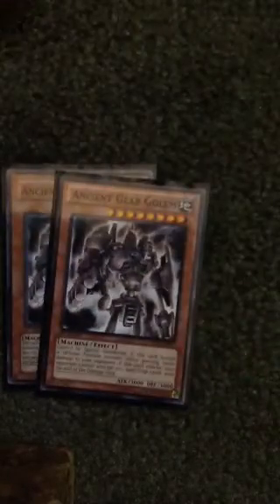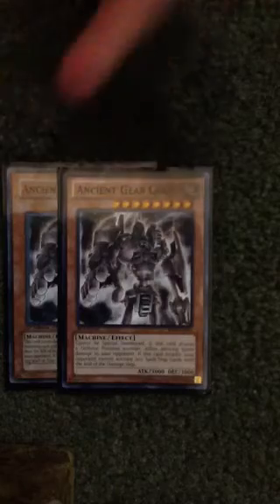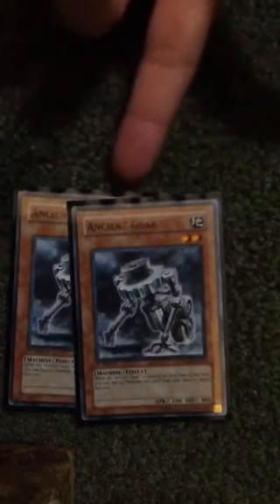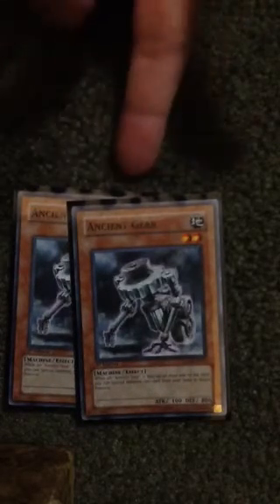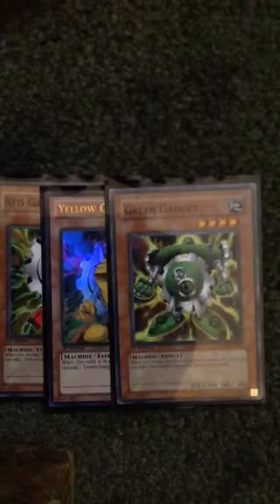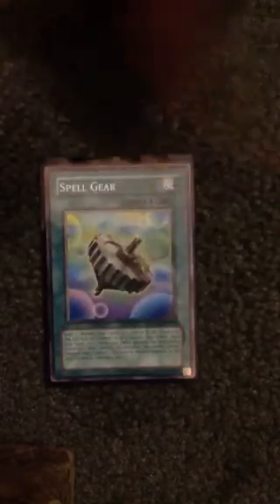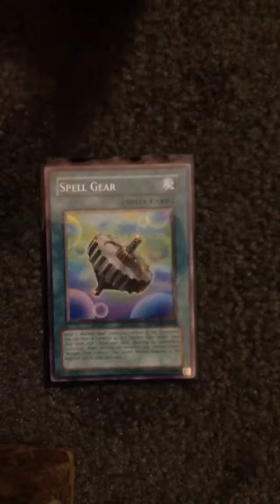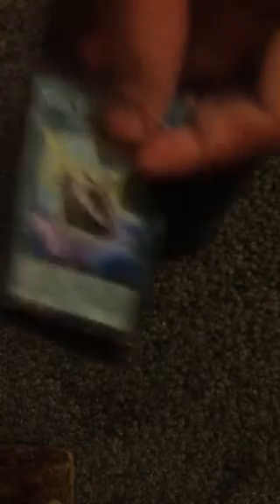Yugioh updated ancient gear deck profile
Insanely good deck